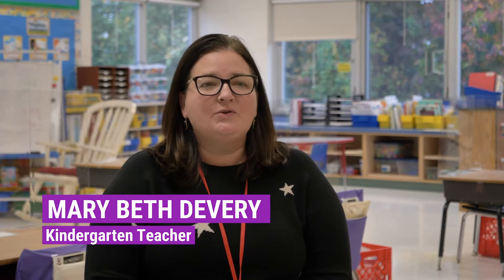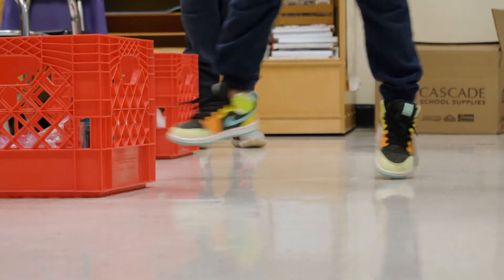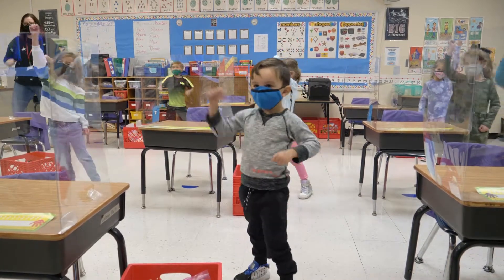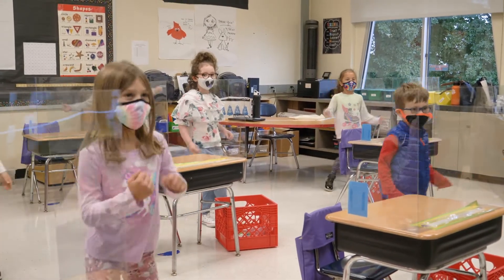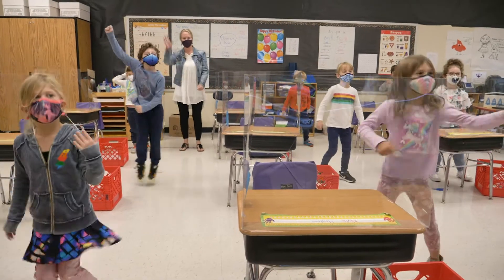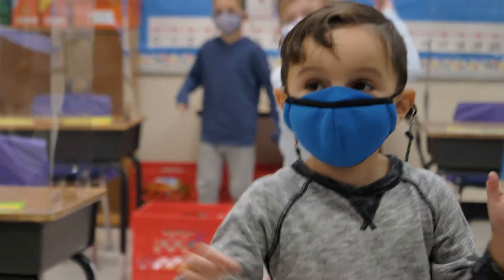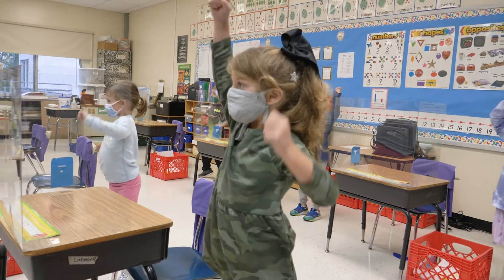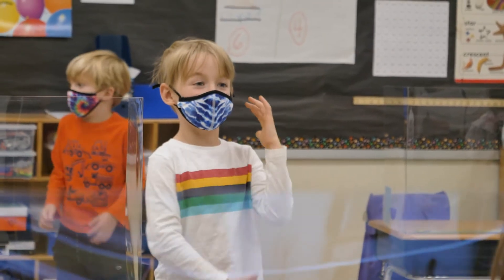Movement Breaks at Coman Hill